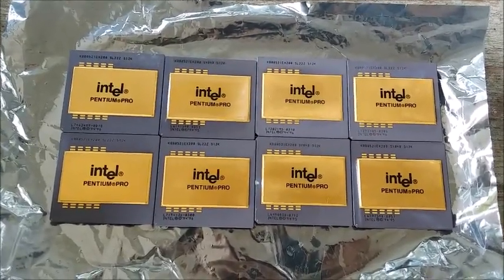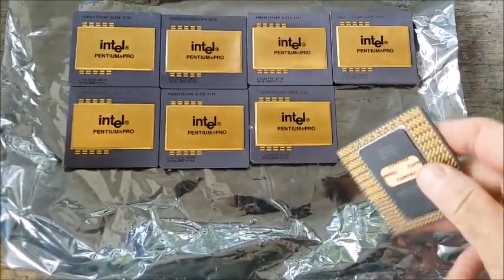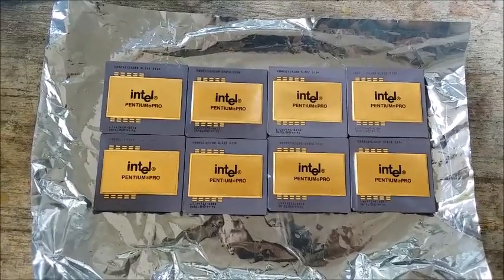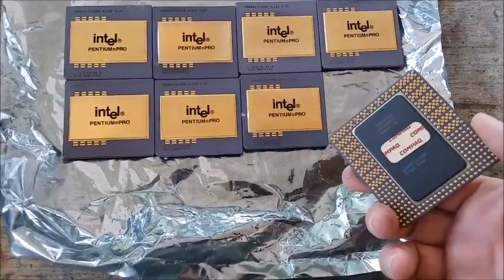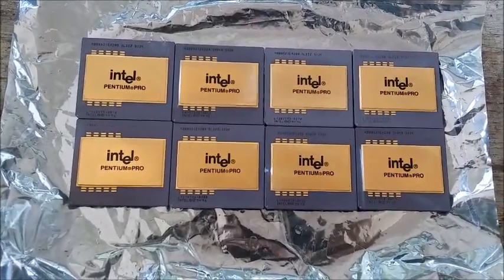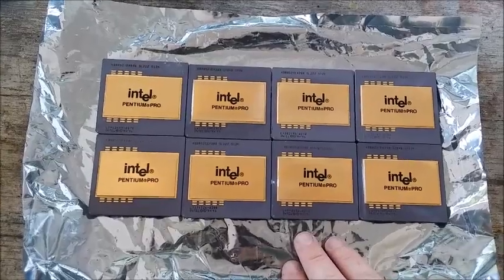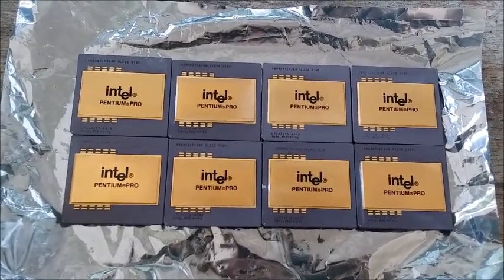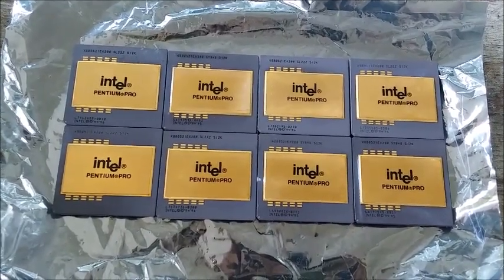Scrap Pentium Pro CPUs for Gold Content or sell???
In this video I debate the merits of scrapping Pentium Pro CPUs and extracting their gold content vs selling them on Ebay, and which will produce the better return. for more information.